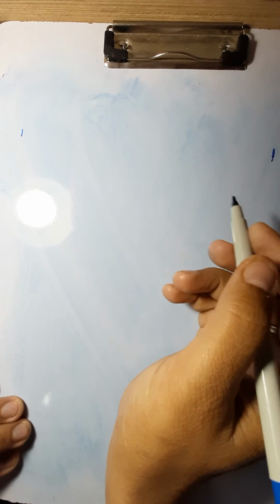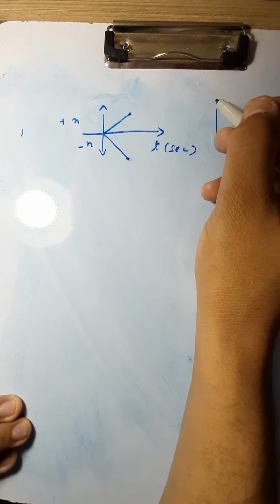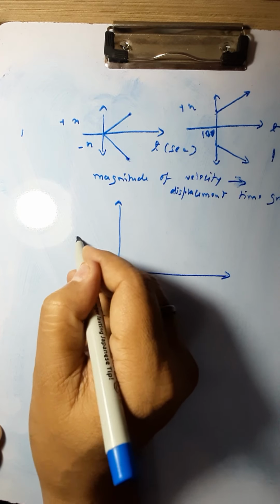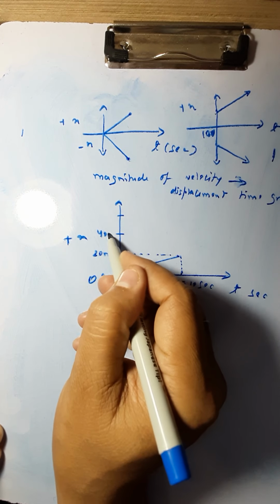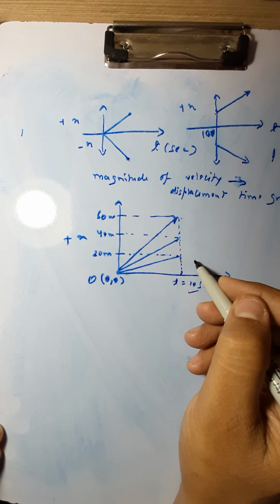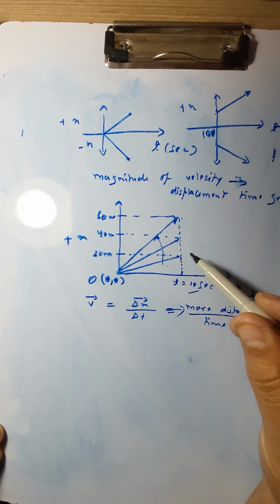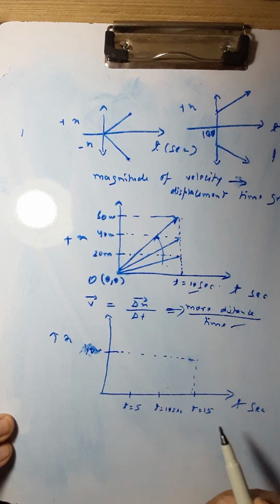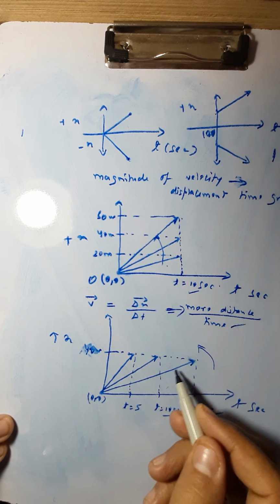Displacement time graph 2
Displacement time graph of a particle changes with change in direction and magnitude of velocity. Also it will different for particles having different starting point.